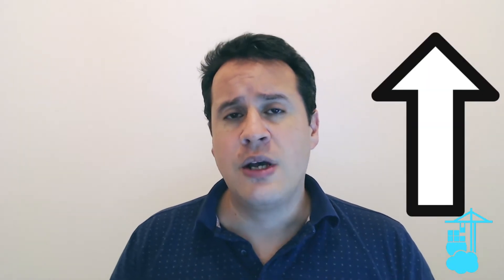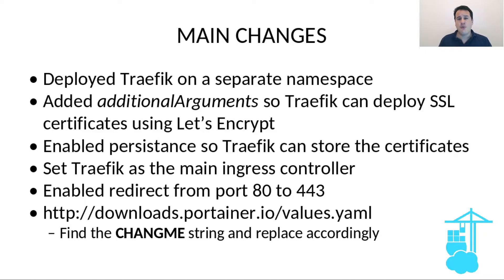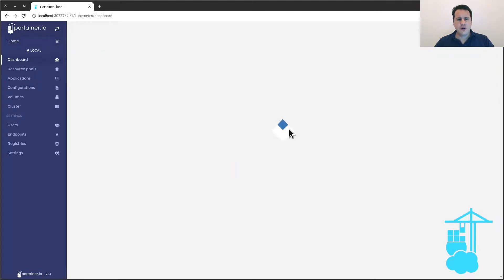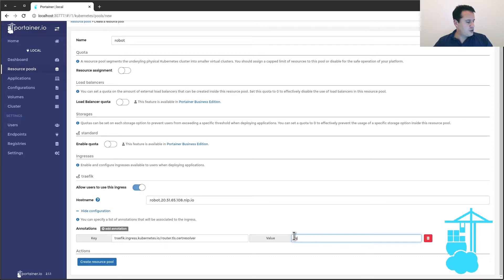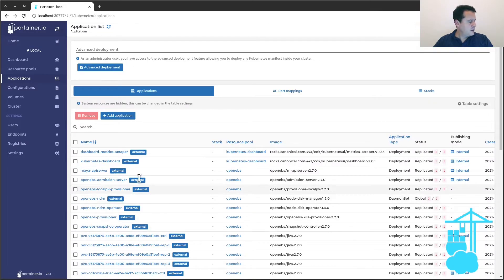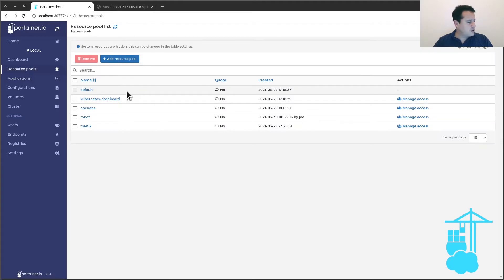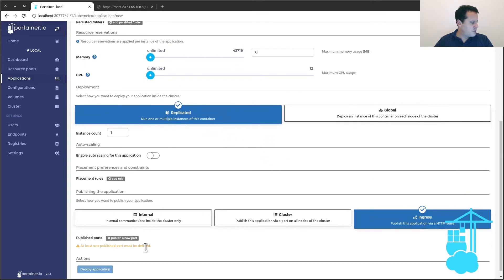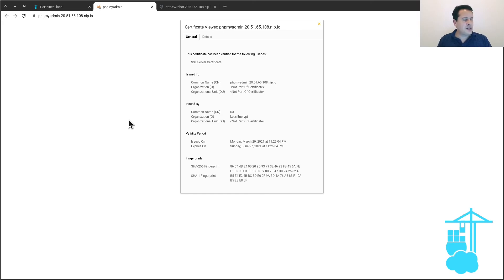How to Deploy and Manage Traefik+SSL with Portainer on a Charmed Kubernetes Cluster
This video is a continuation of the tutorial where we show how to deploy Traefik with Portainer on a Charmed Kubernetes Cluster. Please make sure to watch this first tutorial as it's a pre-req for this deployment.

The main changes from the previous tutorial are:

- Deployed Traefik on a separate namespace
- Added additionalArguments so Traefik can deploy SSL certificates using Let’s Encrypt
- Enabled persistance so Traefik can store the certificates
- Set Traefik as the main ingress controller
- Enabled redirect from port 80 to 443

The reference values.yaml file used in this video can be download